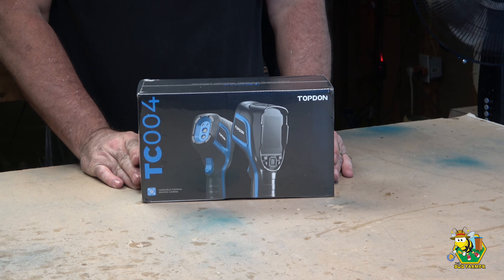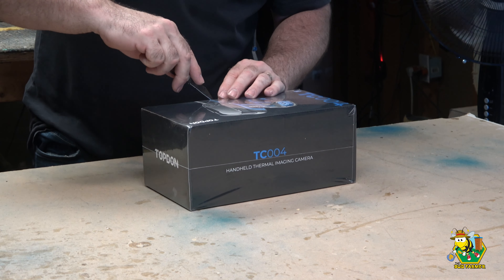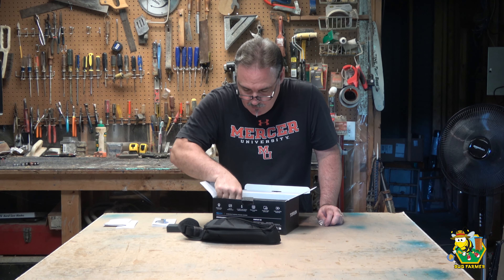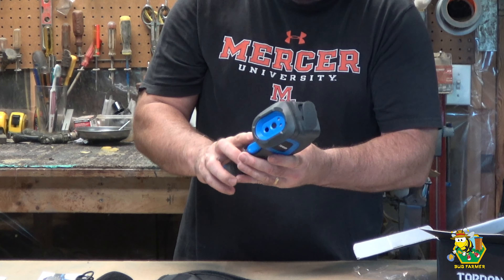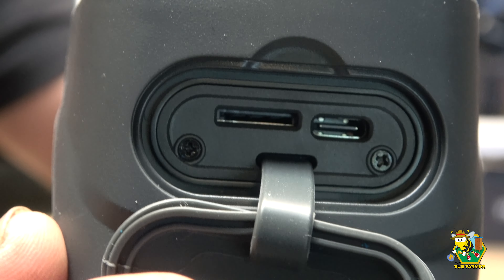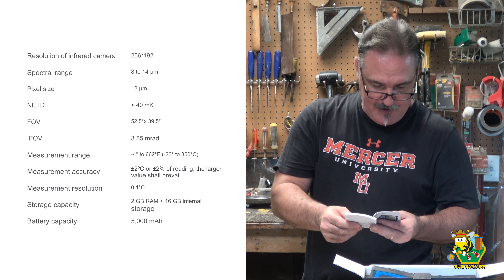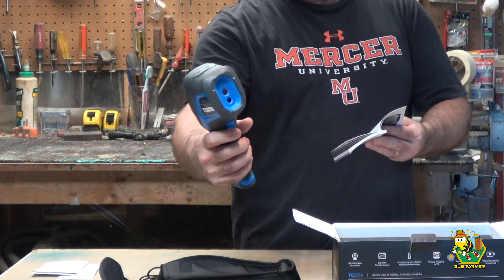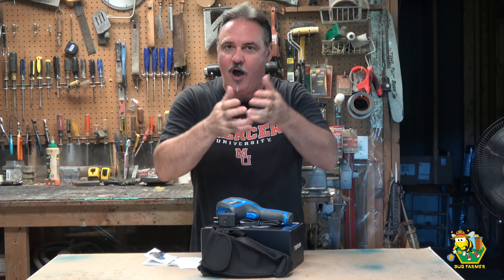New Tool For Winter Beehive Management | Winter Beekeeping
Please take a moment and discover Bee Castle Beekeeping.  Bee Castle provides a wide range of beekeeping supplies and excellent wood-ware.

About this video: New Tool For Winter Beehive Management | Winter Beekeeping
My latest tool for winter beehive management is the TOPDON TC004 thermal imaging camera.  This tool, or the mobile thermal camera adapters the TC001 and TC002, is the best way I know to identify if the beehive lives or dies in the harsh winter cold.  Just a quick point at the hive and the answer appears on the screen. Heat signature  and they are alive, no signature, they're dead.  It's that easy.  Today we will be opening and inspecting the TOPDON TC004, looking a its features, and capturing some video of the several things in the yard including chickens and bees.

To view or purchase a TC004 please visit the TOPDON store on Amazon.
5% Code: 05AHCQAD

About this Channel:
I hope you enjoy beekeeping and this video.  If you are interested in becoming a beekeeper or experience backyard beekeeping for yourself have a look at some of the videos on this beekeeping channel as well as videos from beekeeping creators I have listed below.